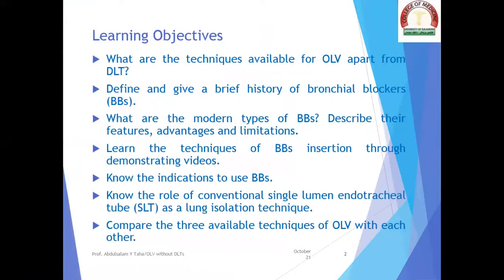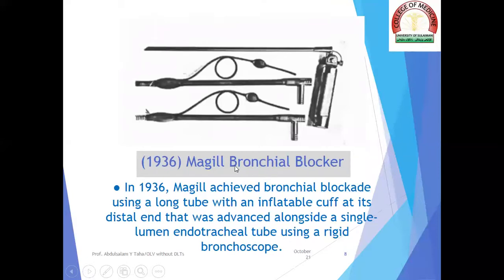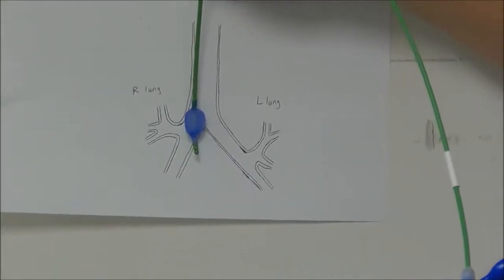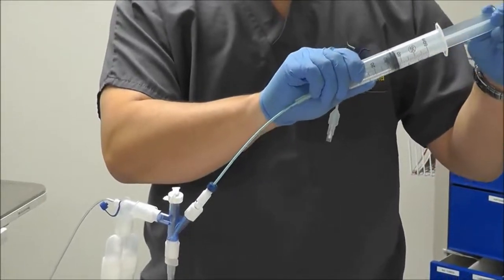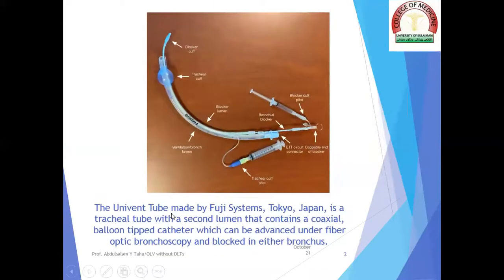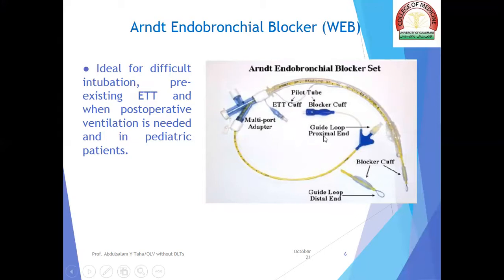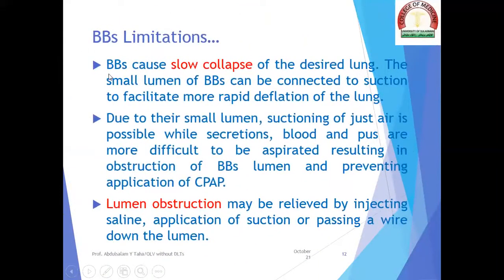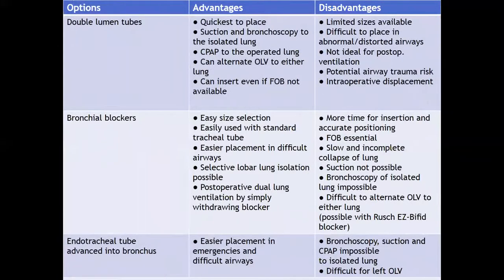One Lung Ventilation without Double Lumen Endotracheal Tubes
One lung ventilation (OLV) refers to mechanical separation of the two lungs to allow ventilation of only one lung. OLV can be achieved using one of three techniques: double lumen endotracheal tubes (DLTs), bronchial blockers (BBs) and the conventional single lumen tube (SLT). Bronchial blockers are safe and effective alternative to DLTs to achieve OLV when DLTs are unavailable or not advisable. In this lecture, 4 modern types of BBs are described: the univent tube, Cohen BB, Ardnt BB and E-Z BB. The insertion techniques, advantages and limitations are discussed.